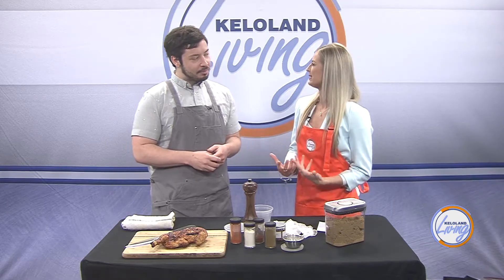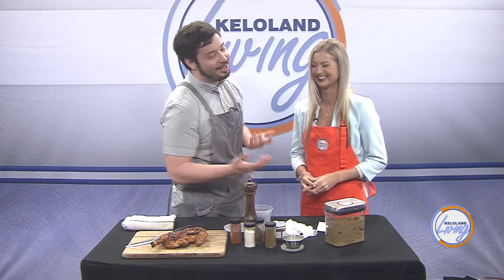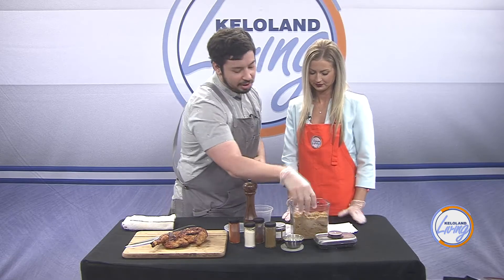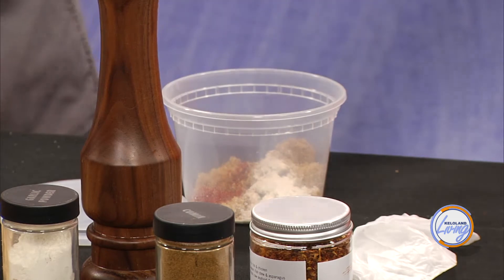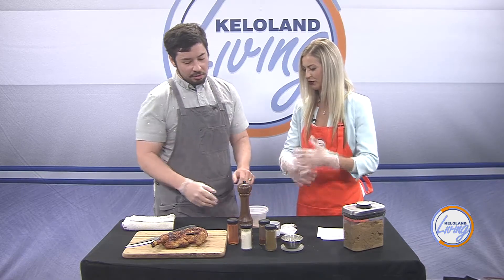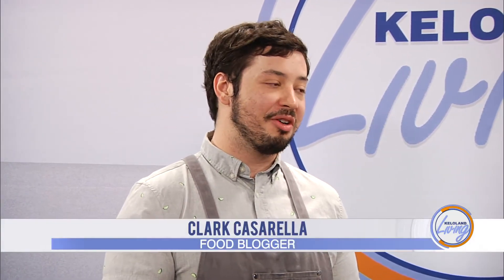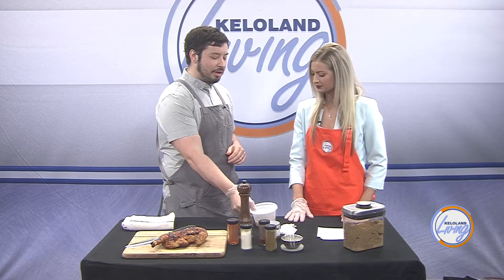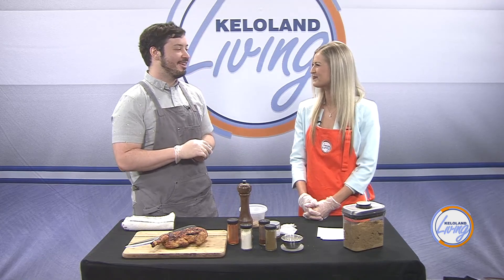KELOLAND Living: Dry Rubs